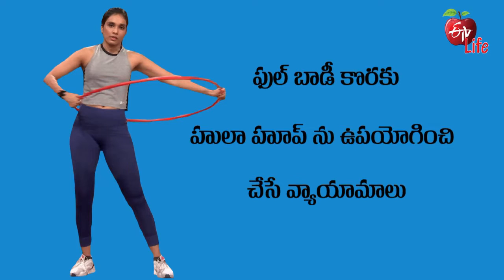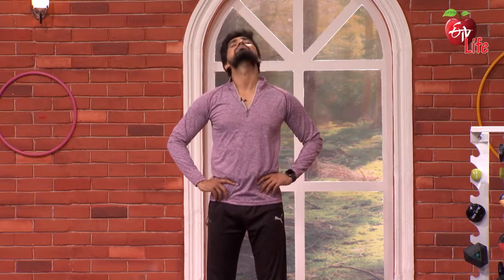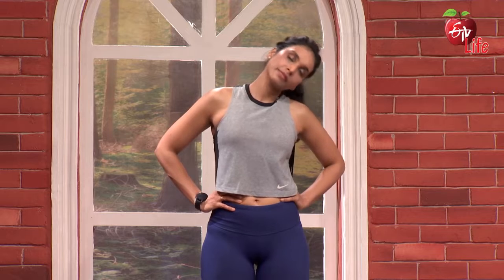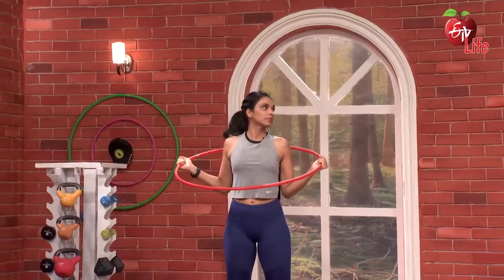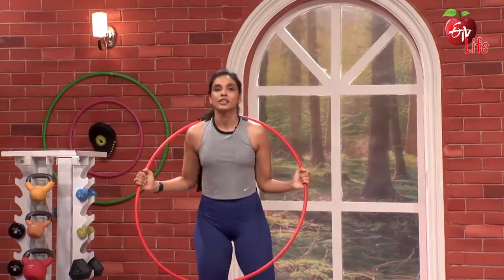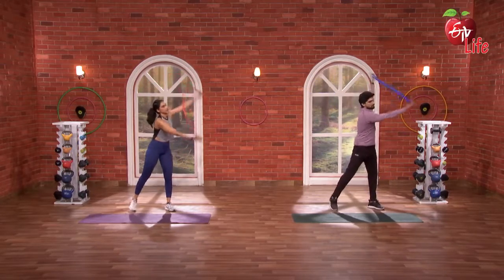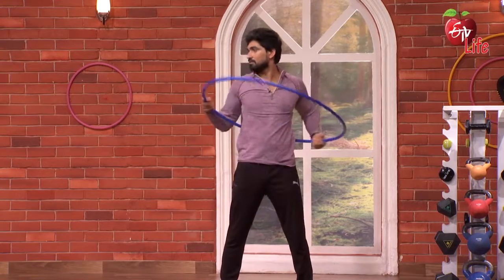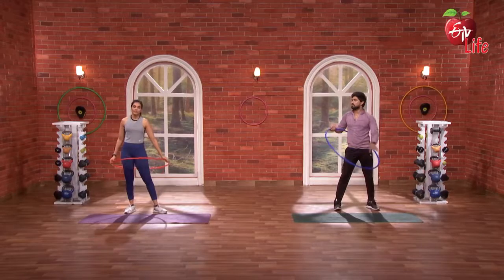Full Body Workout Using Hula Hoop| ఫుల్ బాడీ కొరకు హులా హూప్ ను ఉపయోగించి చేసే వ్యాయామాలు| ETV Life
ఫుల్ బాడీ కొరకు హులా హూప్ ను ఉపయోగించి చేసే వ్యాయామాలు